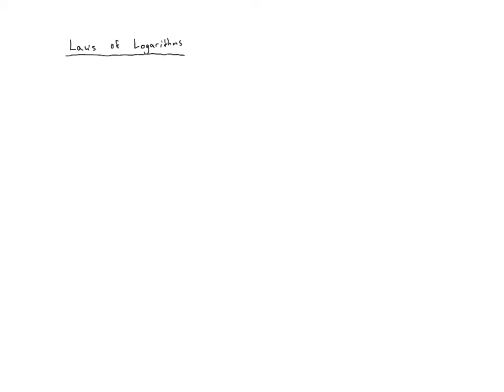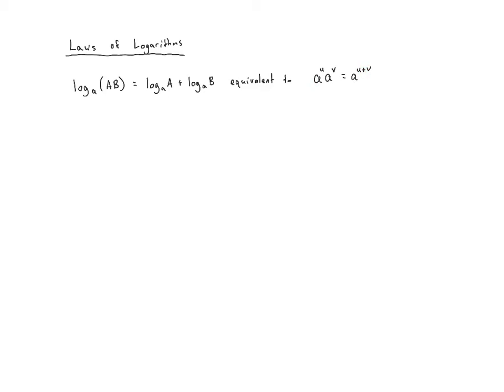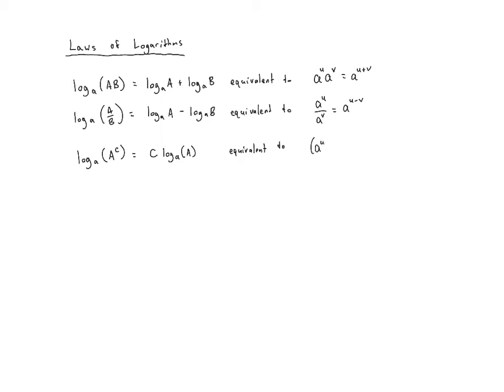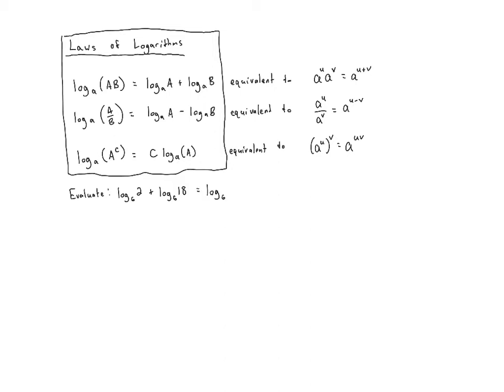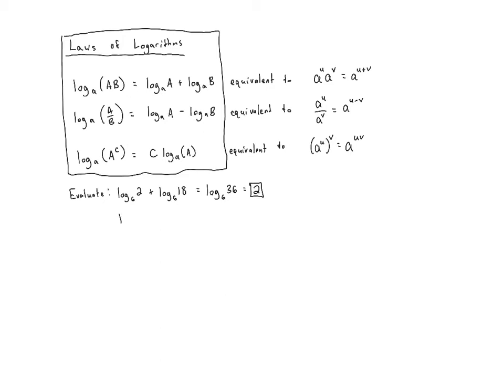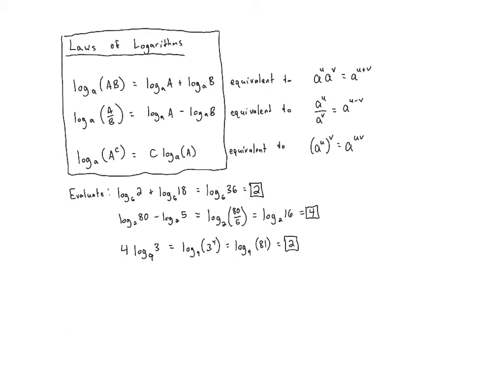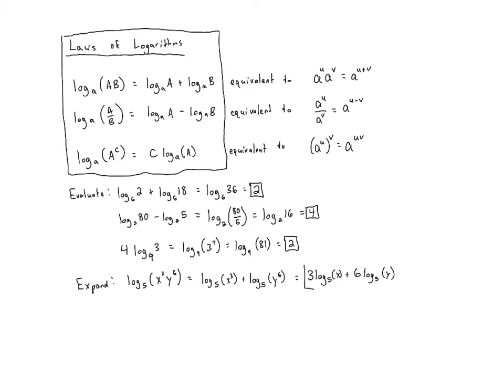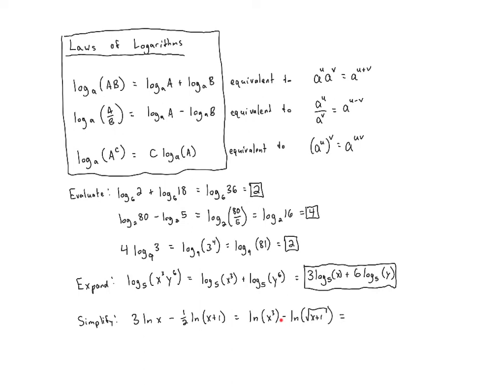M9090SN64 - Rules of Exponents and Laws of Logarithms (Part 2)